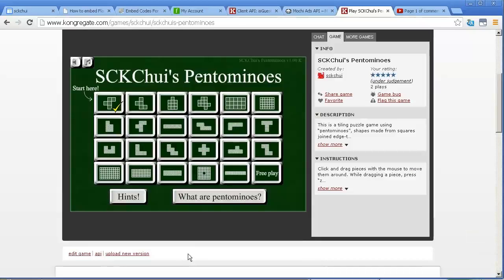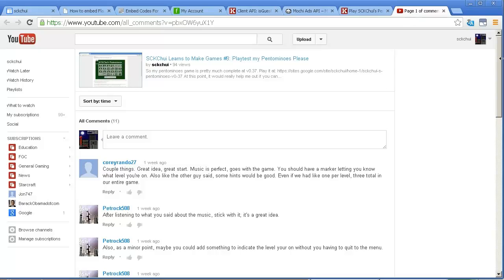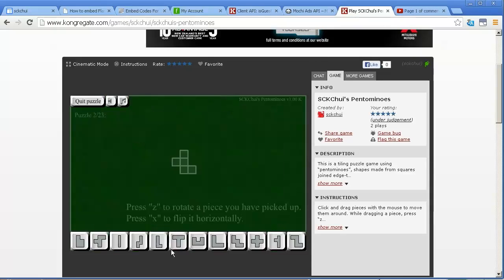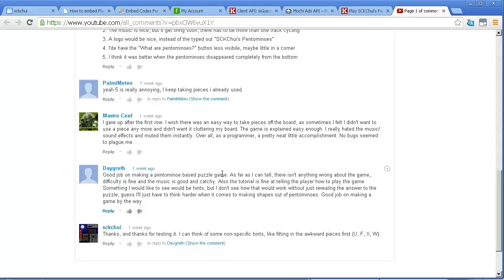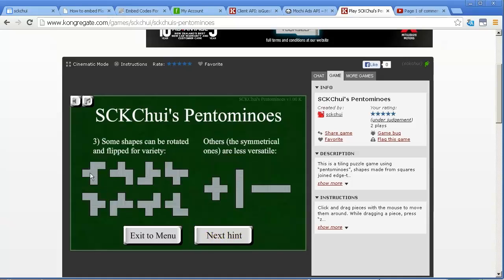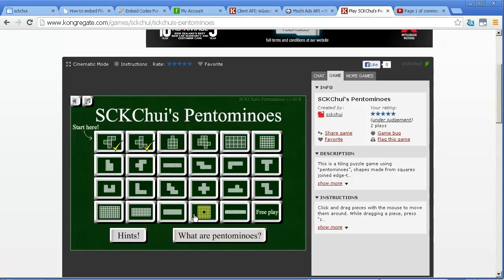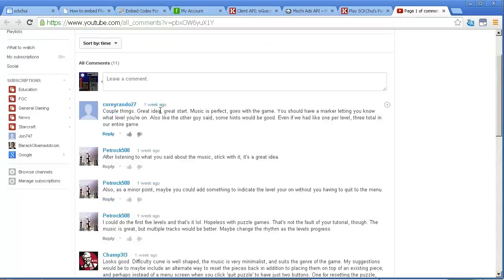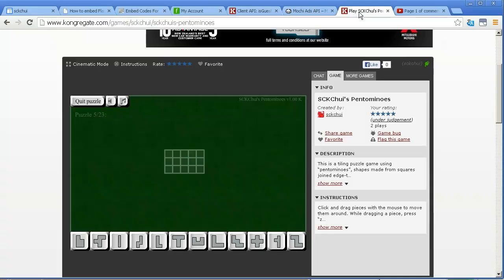SCKChui Learns to Make Games #9: Pentominoes Published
My Pentominoes game is complete and published on Kongregate!

I would really appreciate it if you can go to the link and rate my game (anything higher than 2 stars would be good).

Thank you to everyone who played the last version and gave me feedback.  Most of the suggestions have led to improvements to my game.